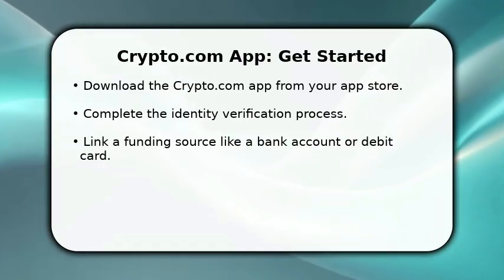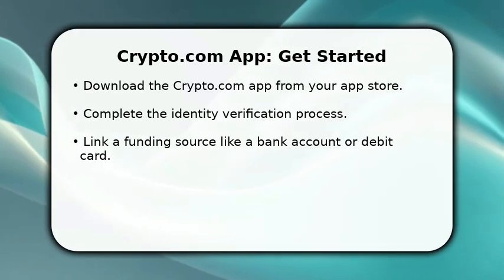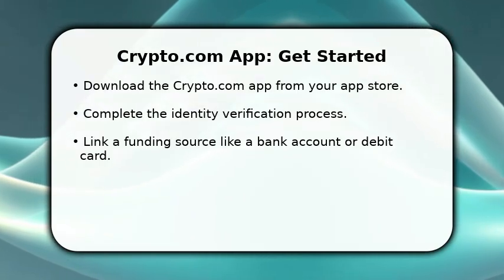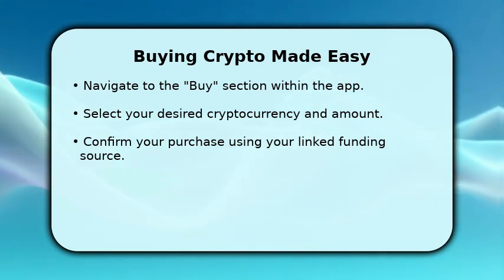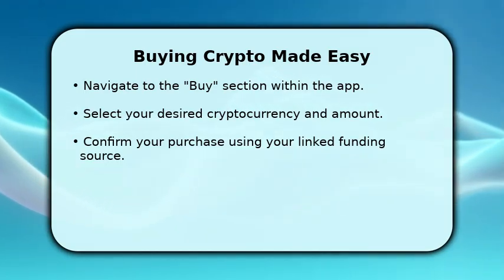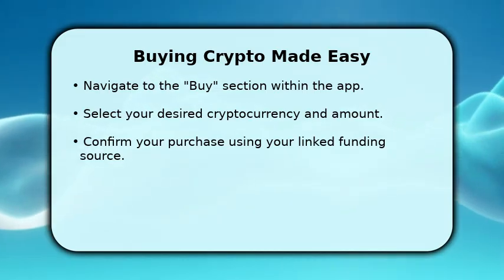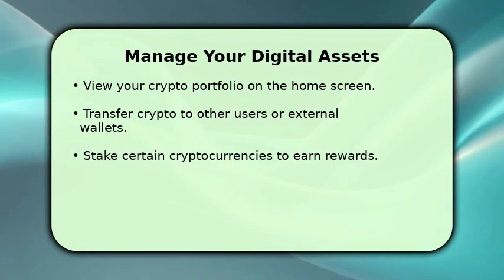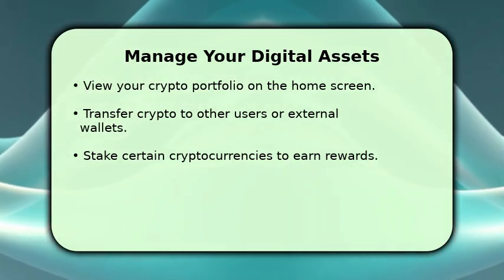How To Use Crypto.com App - Step By Step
▸ (s) In this video, we will walk you through the step-by-step process of using the Crypto.com app. From downloading and installing the app to buying, selling, and storing cryptocurrencies, we cover it all. Whether you're a beginner or an experienced trader, this video is perfect for anyone looking to get started with Crypto.com.

Crypto.com app tutorial, how to use crypto.com, crypto.com step by step guide, buying and selling cryptocurrencies on crypto.com, crypto.com app review, crypto.com for beginners, crypto.com trading platform, crypto.com wallet setup, crypto.com login and registration